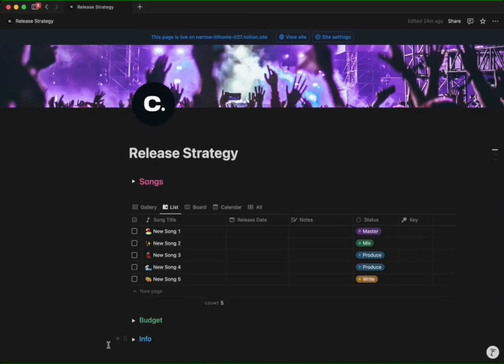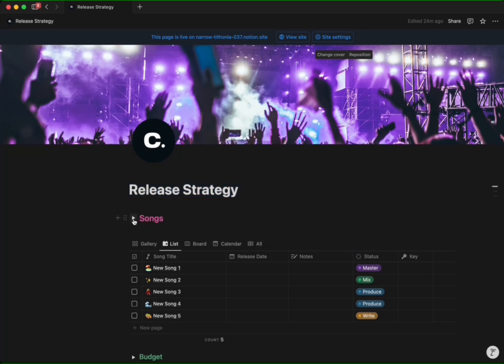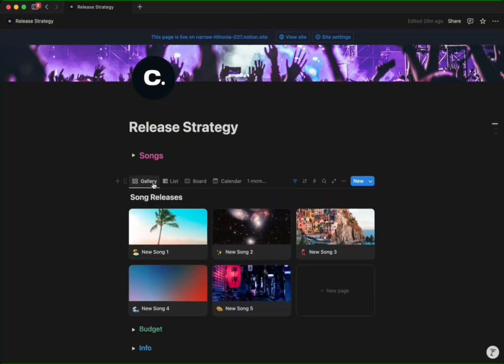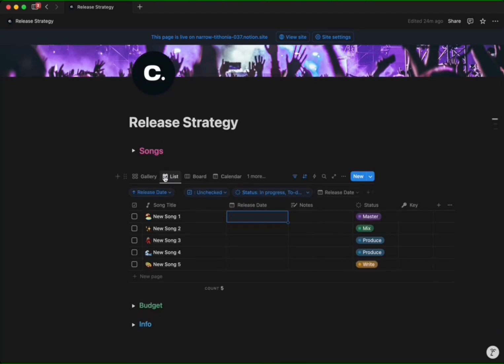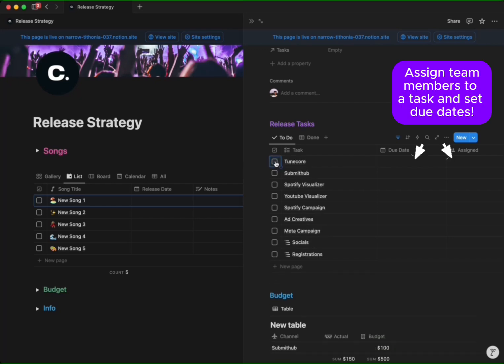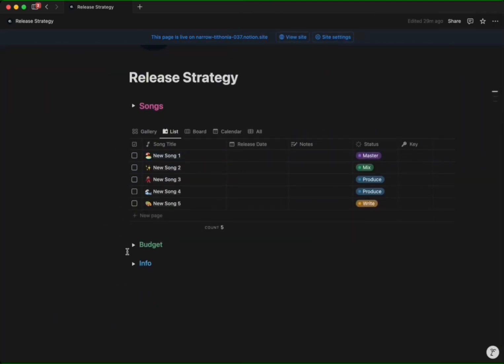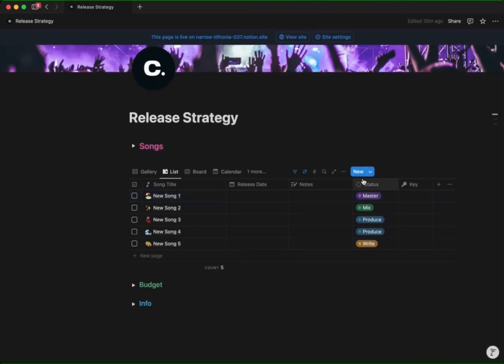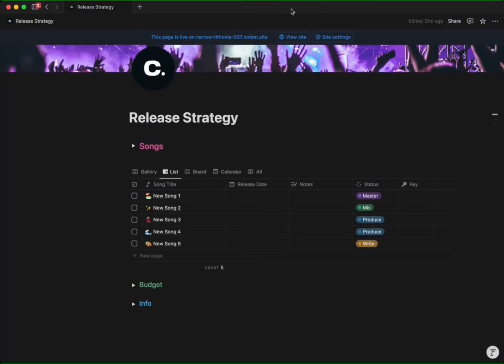Release Strategy Template "How To" Video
Copywrite:  2025 Trevor Okoren,  Collective Music